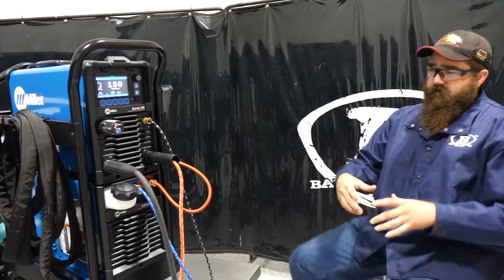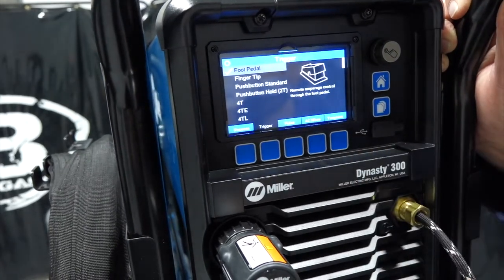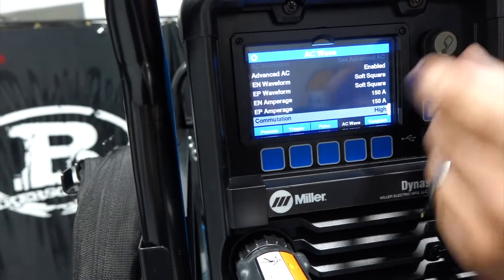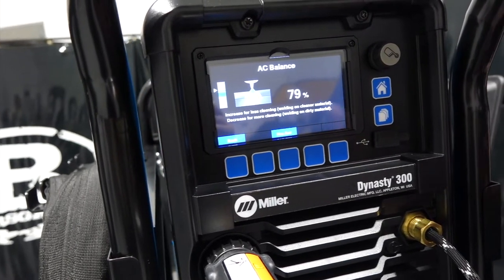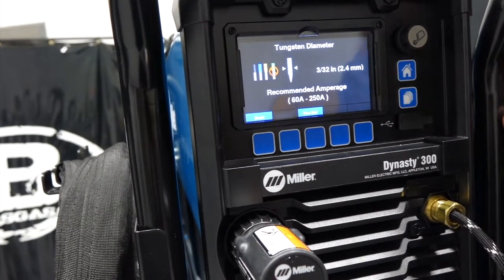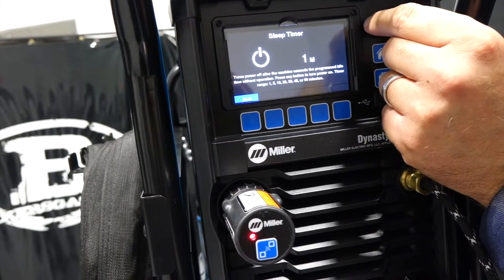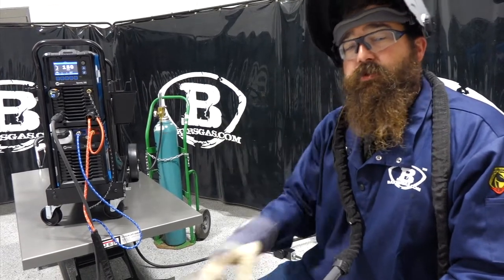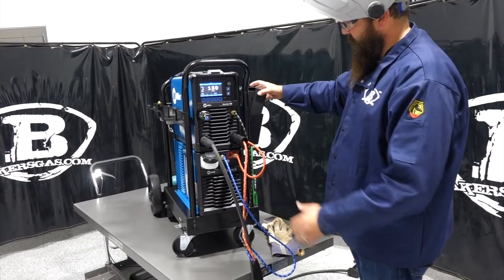Miller Electric Dynasty 300 Review and Demo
Baker's Gas has the latest Dynasty from Miller Electric. 300 amps of power and packed with technology and updates. Impressive intuitive design to utilize the advanced and standard features on this machine.

We dive into all of the adjustments you can make. Within and beyond the Miller Electric Pro-Set (or professional Miller settings for the parameters set)

We have been welding with the unit so we show you a few neat things that we discovered and think are worth noting. This is the direct replacement for the Miller Dynasty 280 and 280DX. The DX was for the advanced feature unit and now ALL Dynasty 300s come with the screen and advanced features.

If you have other questions let us know! Also check out our blog post which shows all of the package options on the Dynasty 300!